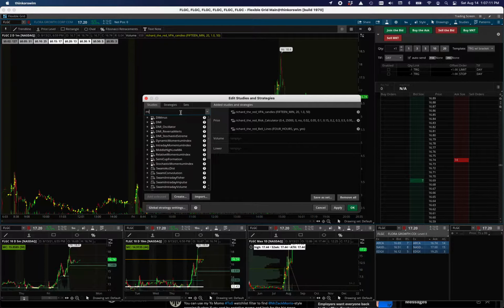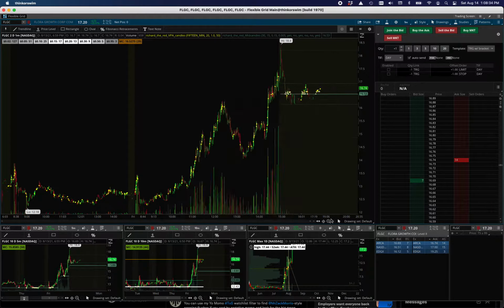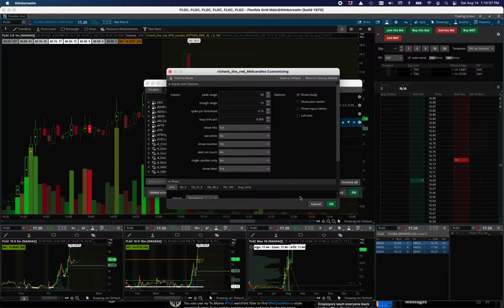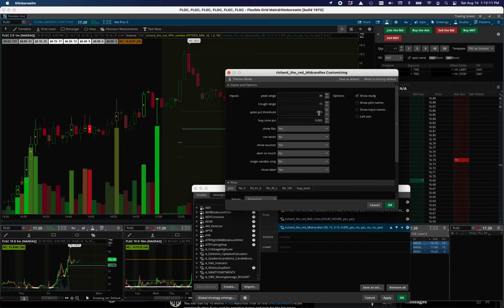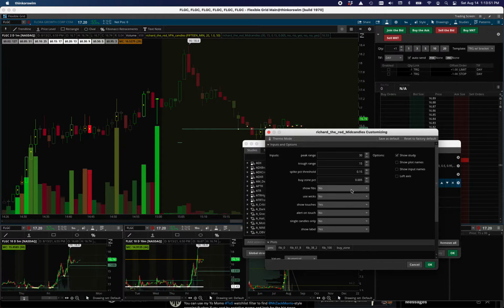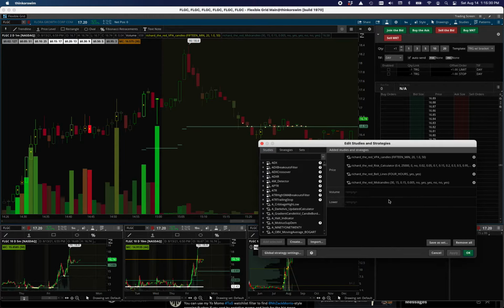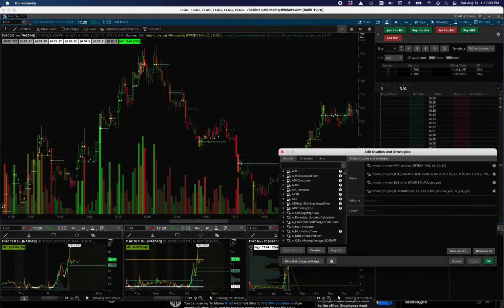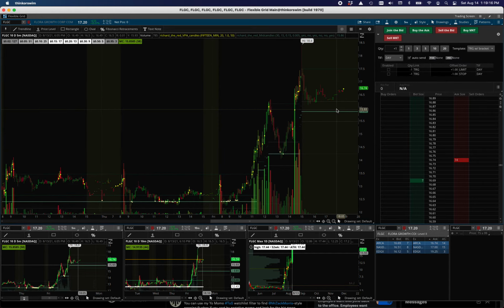How to use the RTR Midcandle study (MC Scriptalot)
There are a lot of options in the MC study so you can tweak it for how you use midcandles. Adjust peak/trough range, single vs multiple candles, wicks vs body, show touches/alerts, and the optional label.